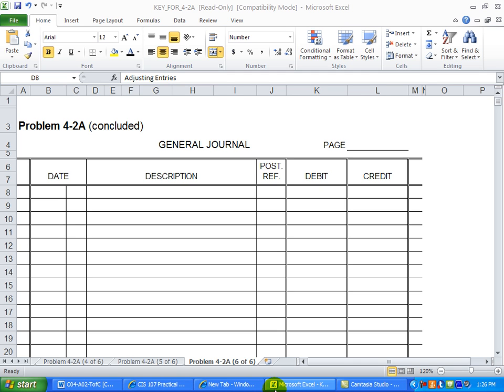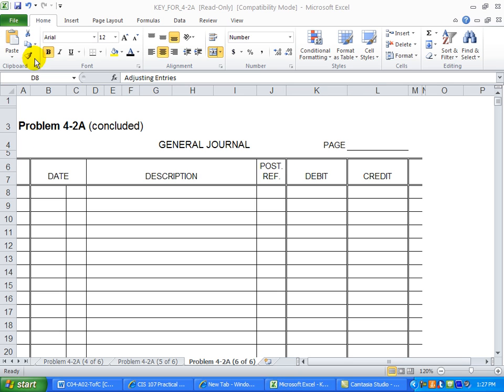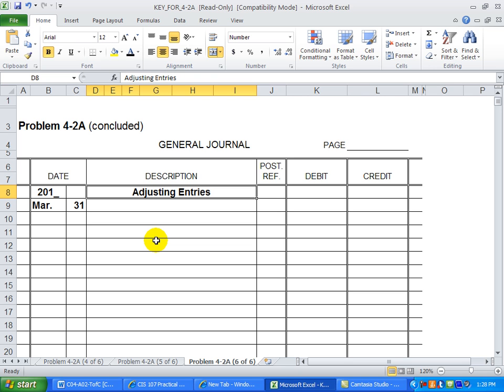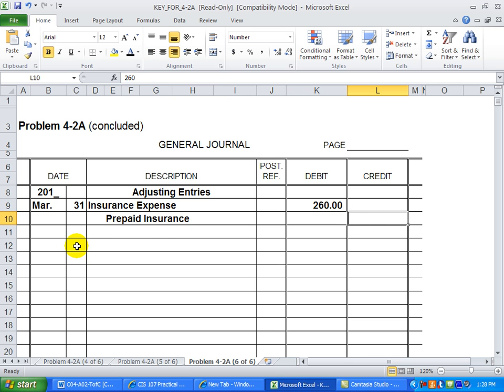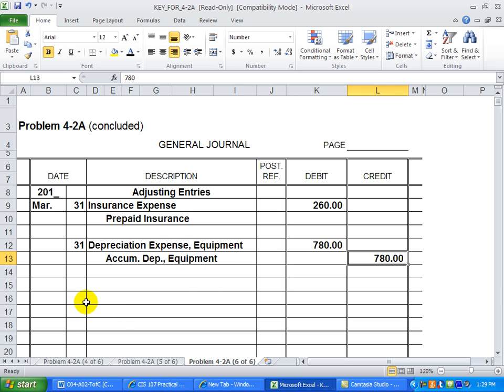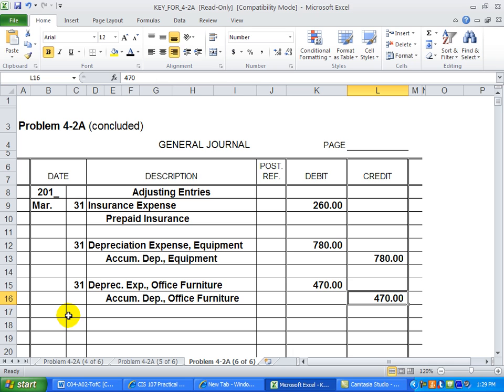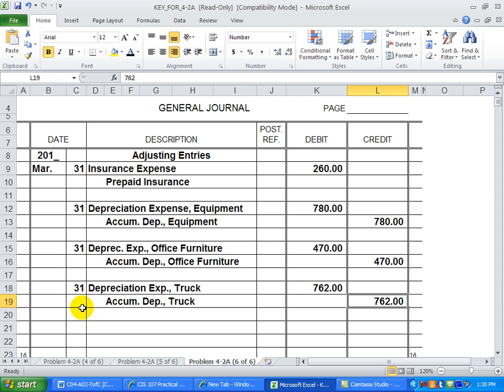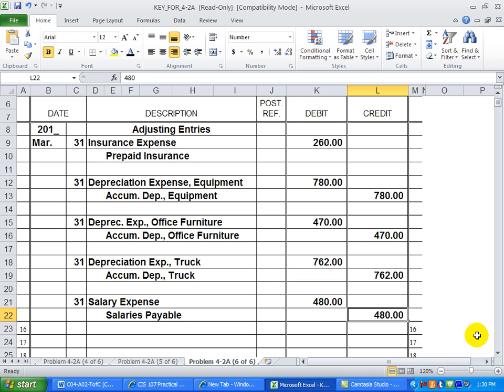Chapter 4 Problem 4 2A 10th Edition Adjusting Entries